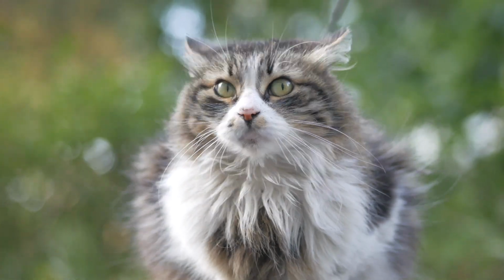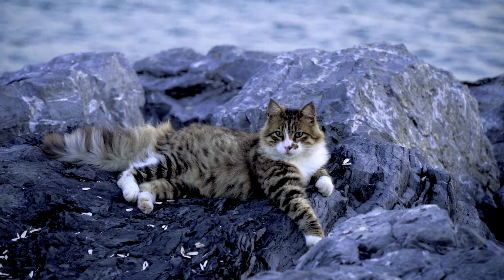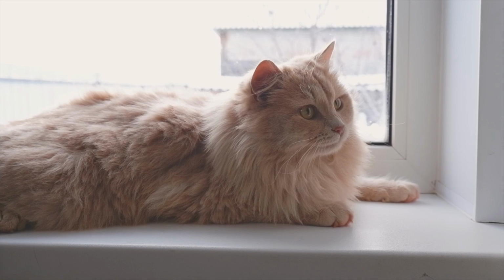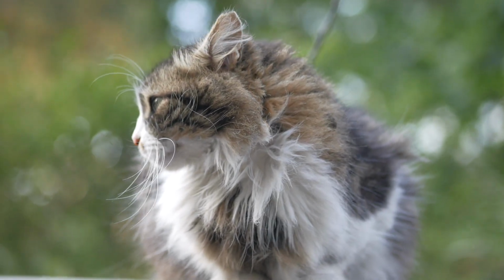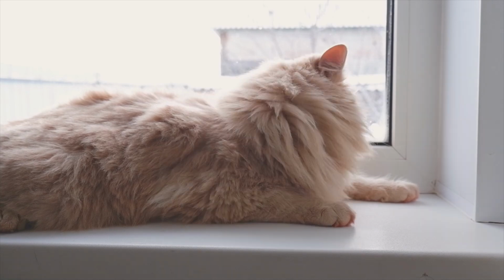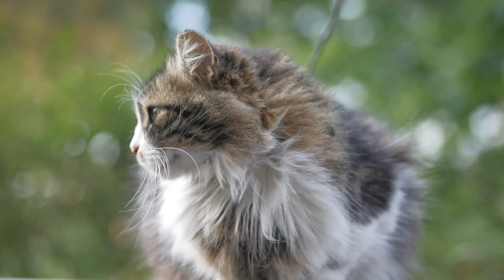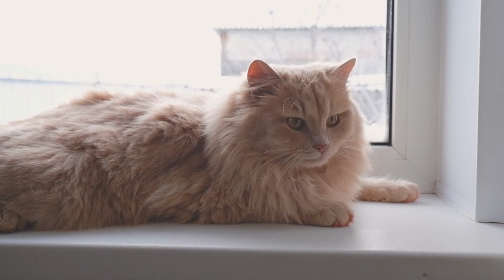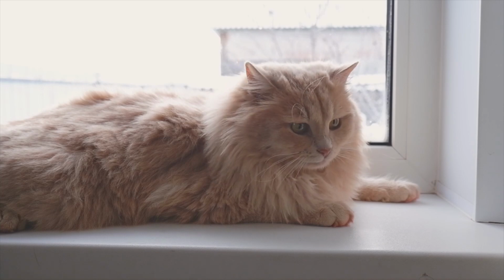Norwegian Forest Cat: Majestic Guardians of the Nordic Wilderness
Norwegian Forest Cat history traces back to ancient Nordic woodlands, where these majestic felines developed their distinctive traits. These enchanting creatures, with their water-resistant double coat and tufted ears, evolved naturally to survive the harsh Scandinavian winters. Vikings revered these cats as skilled hunters who protected food stores on long sea voyages, earning them a place in Norse mythology as the chariot-pullers of goddess Freya.
Today's Norwegian Forest Cats maintain their impressive hunting abilities whilst displaying surprisingly gentle temperaments. Their regal appearance - featuring lynx-like ear tufts, almond-shaped eyes, and bushy tails - makes them instantly recognisable. Despite their wild appearance, these gentle giants make devoted family companions. Their intelligence, playful nature and strong climbing abilities make them fascinating pets for those lucky enough to share their homes with these Nordic treasures.

Learn how these woodland royals adapted from wilderness survivors to beloved household companions without losing their majestic essence.